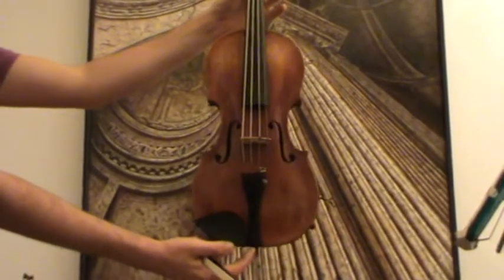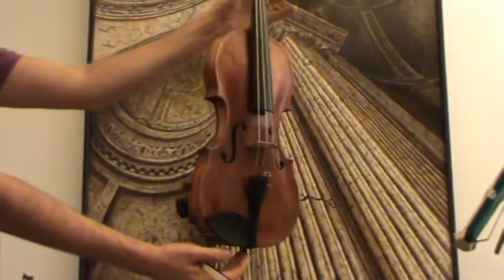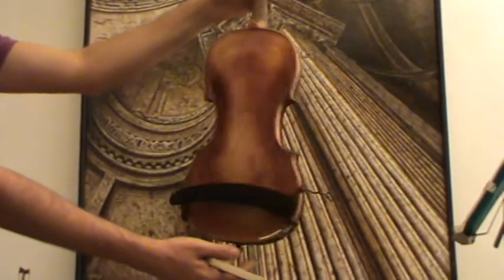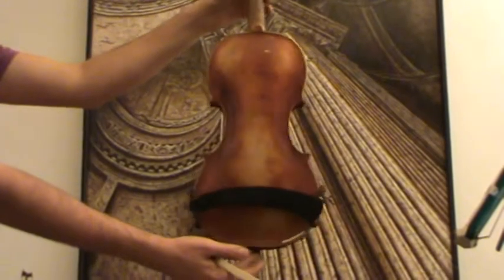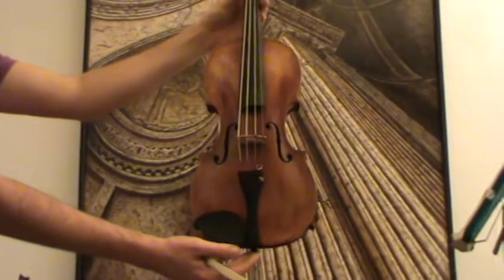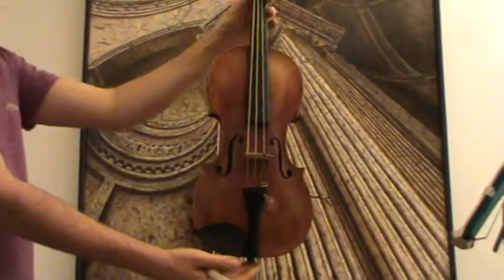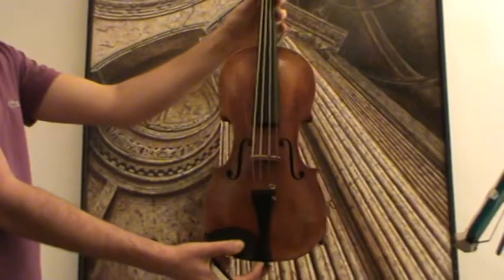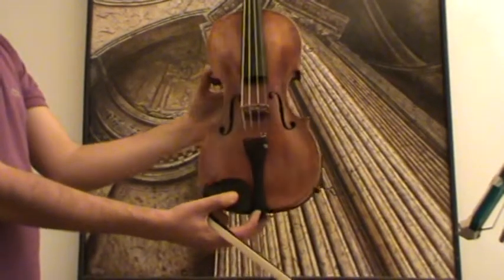♪♫► OLD GERMAN STAINER VIOLIN ca1940s/50s # 786